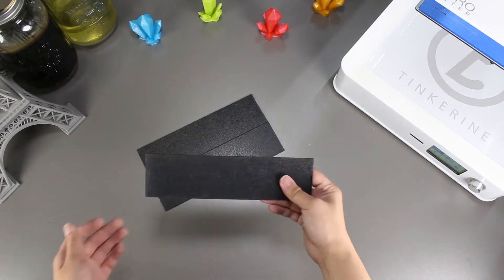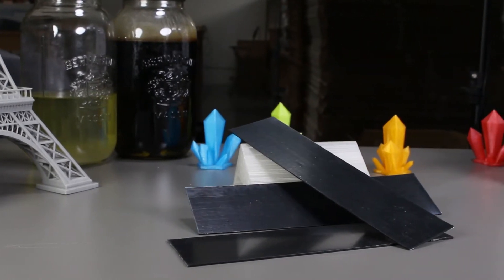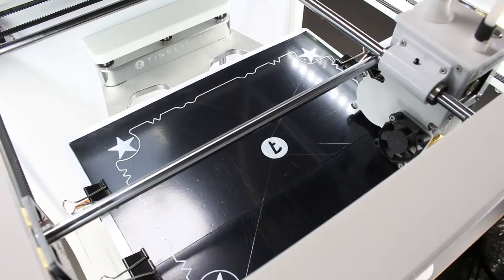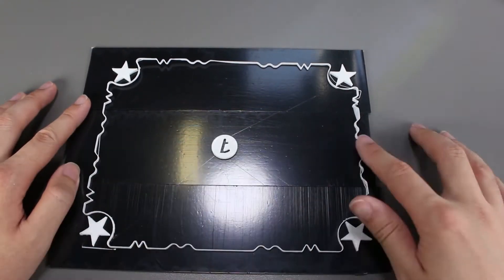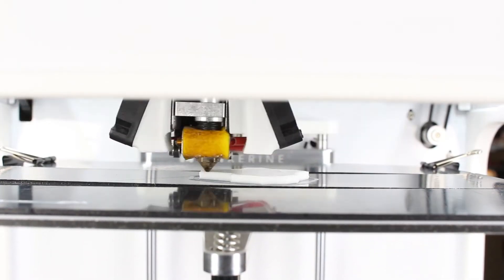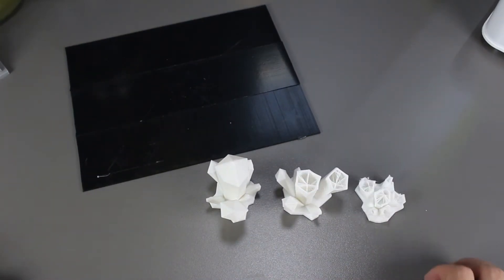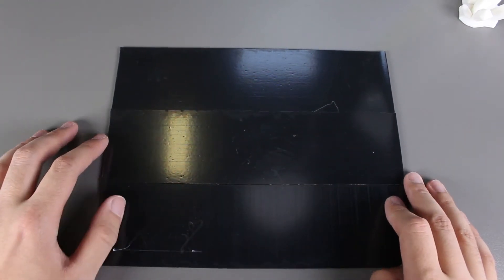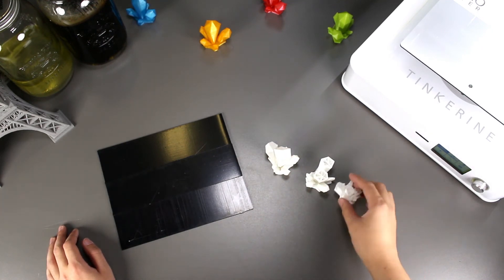Using ABS Sheets as a Bed Adhesive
Welcome to another episode of Tinkerine Experiments. In this episode we will be trying to use simple ABS sheets as a bed adhesive. Let's find out how out well it sticks!